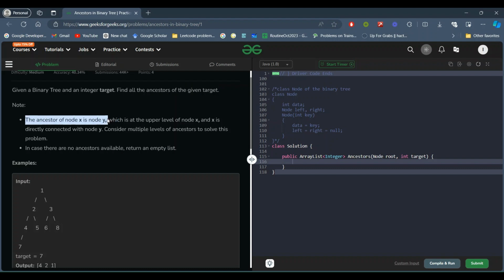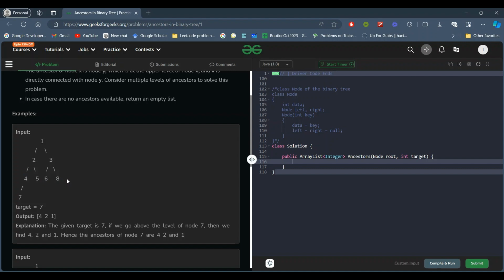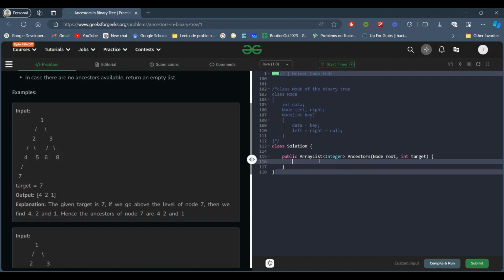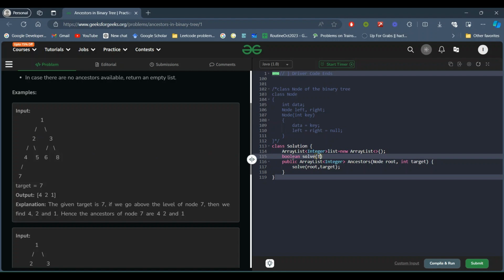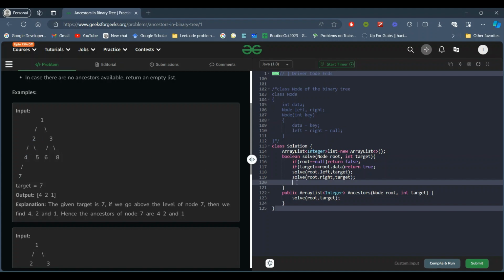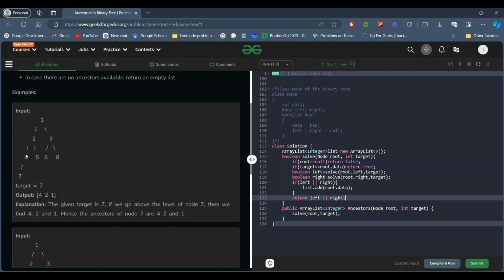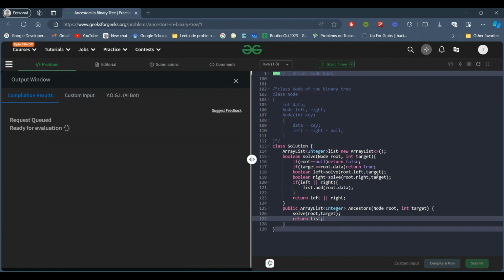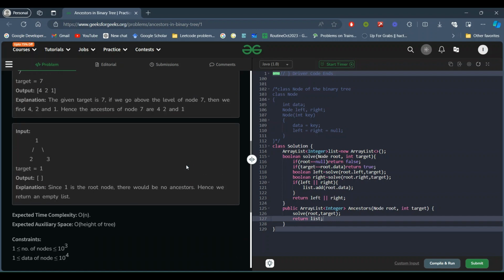Ancestors in Binary Tree || gfg pod 07-07-2024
This is a binary tree problem. I am here to learn, grow and contribute back in community.